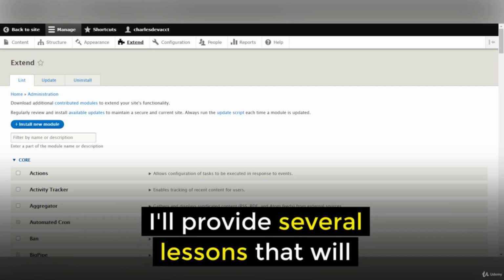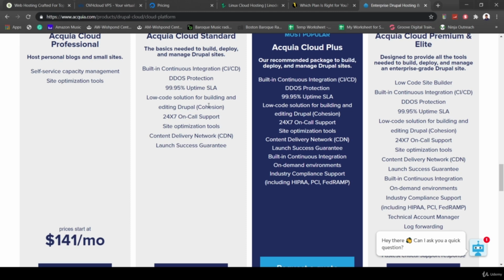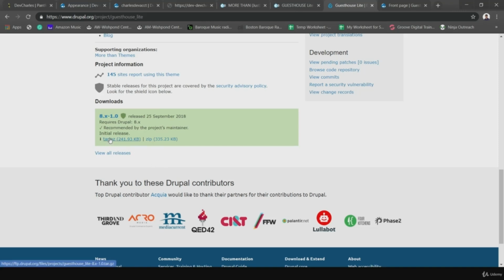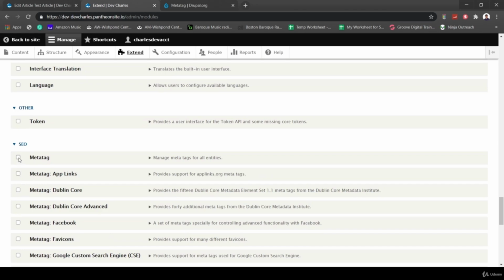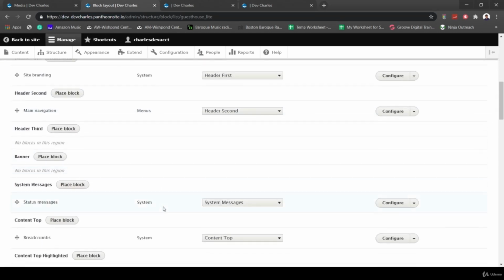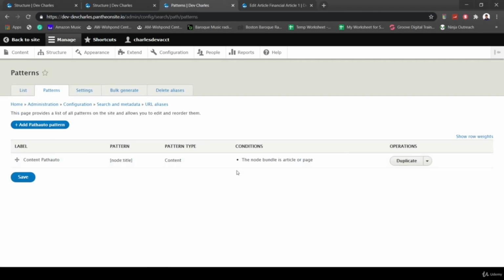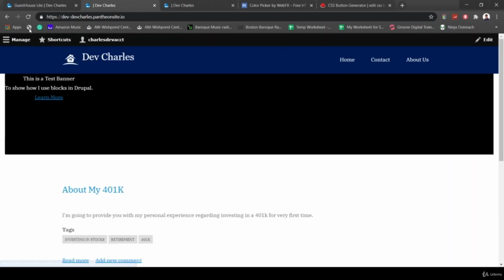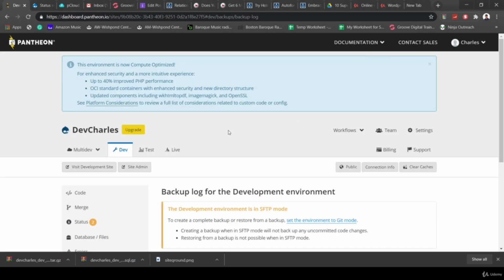Drupal Fast Start: Learn Drupal in Less Than 2 Hours!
Watch my step-by-step Drupal tutorials and learn how to build your Drupal site from scratch!

If you're jumping into Drupal for the first time, you might find it very difficult to configure, change the appearance, and also manage your content. In this course, my goal is to provide you with enough information so that you can create and use your Drupal content management system (CMS) in as little as 2 hours!

NOTE: This course will be updated for future versions of Drupal. The lessons apply to both Drupal 8 and 9. I've also provided important notes about upgrading to Drupal 10.

Before using Drupal, you'll want to see if it's the right content management system for you. I'll go over the top  CMS's, discuss pros and cons, and the reasons I use Drupal over other systems.

From there, I'll jump into Drupal hosting accounts. Not all servers can be used for Drupal. While many of the top hosting providers say that they support Drupal, their infrastructure just isn't fine-tuned for it. I'll discuss my recommendations based on my personal experiences. From there, I'll go over 6 platforms to help you make an educated decision on the web server that fits your needs.

Before publishing content, you'll want to learn about changing the appearance of Drupal. While Drupal does have a lot of themes, you'll need to do more than selecting one and activating it. This lesson will discuss Drupal-specific processes that you'll need to do in order to make your website look stunning.

After setting up your theme, I'll go over the steps for extending Drupal's features through modules. I'll provide several lessons that will discuss my recommended modules, and I'll also show you how to configure them step-by-step.  I'll discuss the media library for easily managing your website assets, creating search engine friendly URL's with the Pathauto module, the Metatags module for SEO, and the CSS Editor module that will allow you to change the appearance of your site using custom CSS.

In the taxonomy lesson, I'll cover different ways that you can categorize and tag content. Drupal allows you to create custom taxonomy as well. This is useful for site owners that want to create megasites with extreme content silos or want a way categorize various elements of the site for advanced content queries.

In the blocks and regions lesson, you'll learn how to insert existing or custom content into various areas of your webpages. This will allow to customize your header, sidebars, and footer regions to add custom content like banner ads, alerts, custom menus, and other relevant content.

Finally, I'll discuss content types and how you can search, add, and edit articles and basic pages. This key lesson will allow you to provide content that informs, educates, or entertains your audience. From there, you'll be able to get traffic to your website and start engaging with your audience.

Who this course is for:
This course is ideal for anyone that wants to learn how to install and configure Drupal for publishing content.